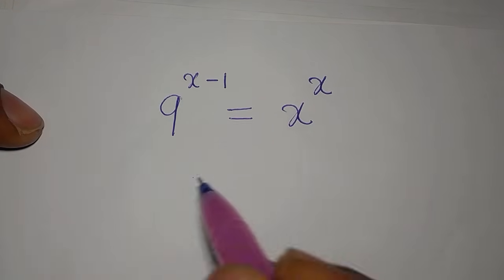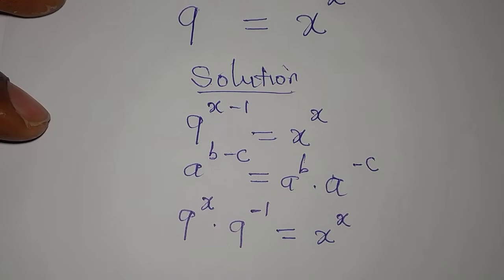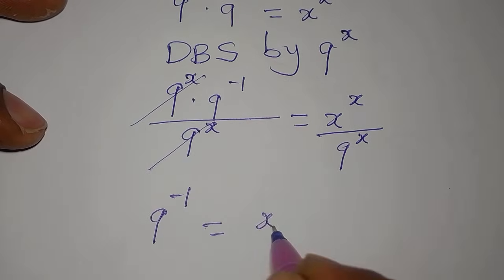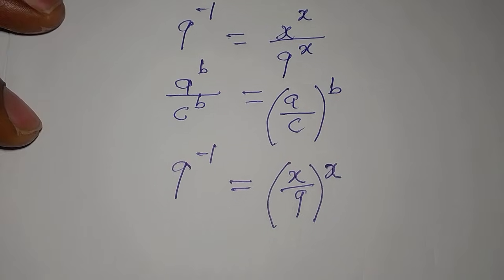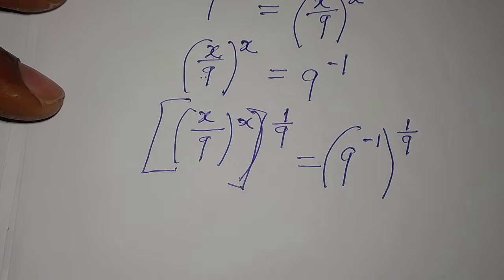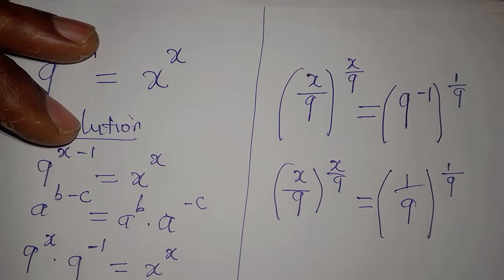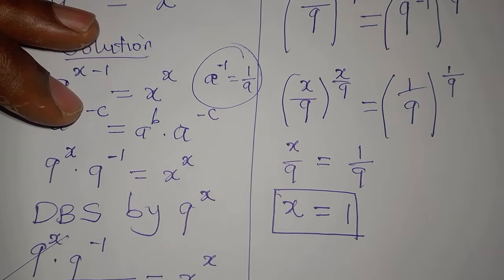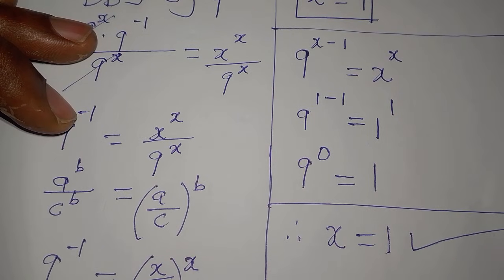Japanese| Can you guys solve this?| Olympiad Mathematics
This is beautifully solved for you guys